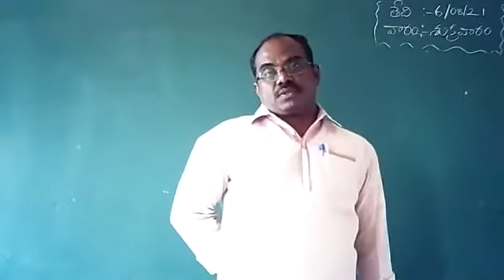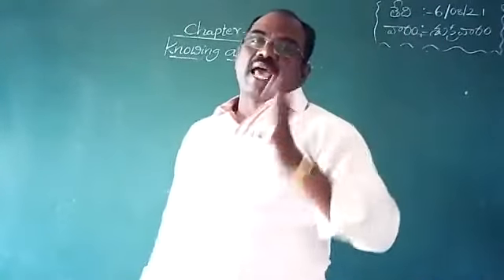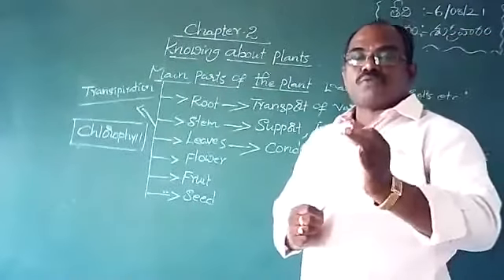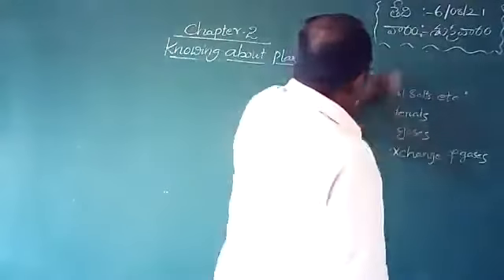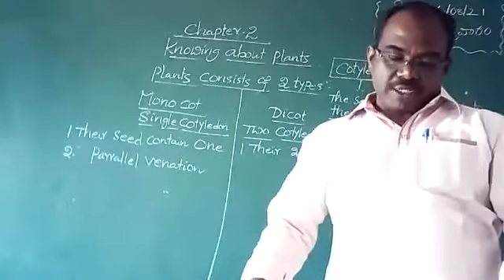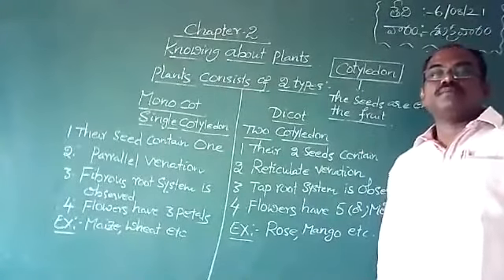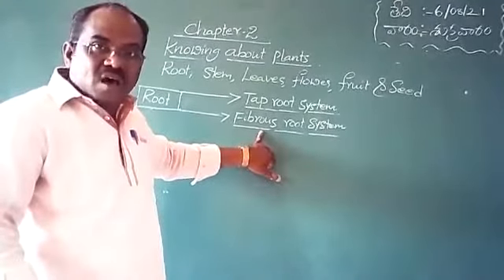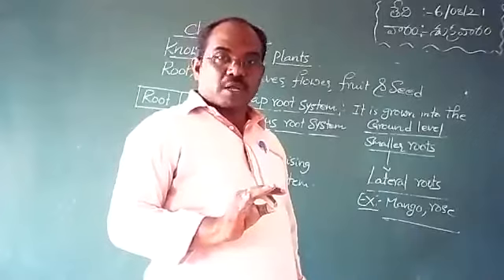6th Class Chapter-2 Knowing about Plants Part-1